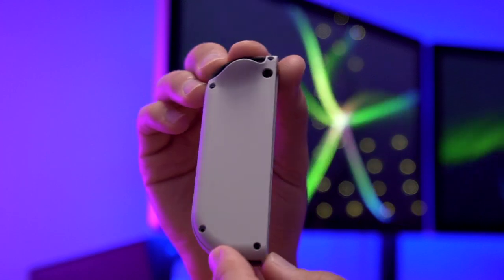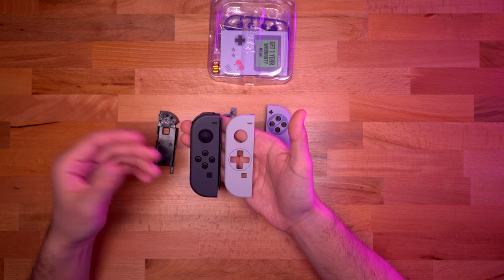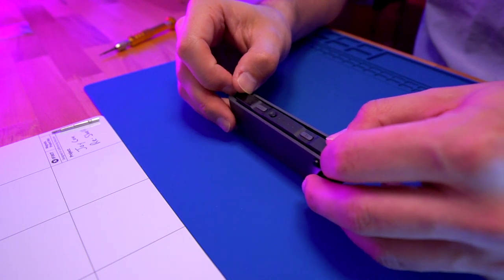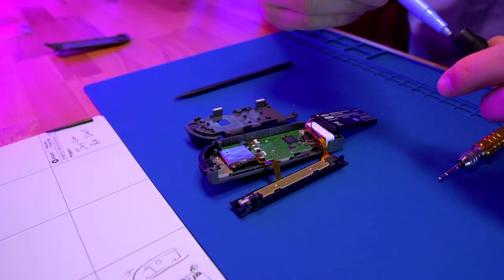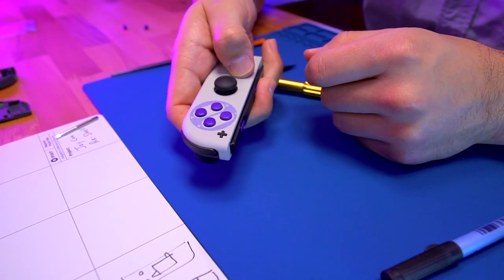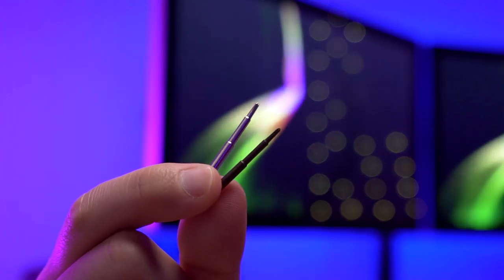$20 JOY-CON D-PAD CONVERSION AND SHELL SWAP for SWITCH | DONE THE EASY WAY | Tutorial | Retro Renew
Retro Renew Episode Description: Step-by-step tutorial on how to convert the 4 directions buttons of the Joy-Con into a traditional d-pad while also swapping the shell for only $20.

In today’s episode of Retro Renew, we’re going to convert the 4 direction button of my Joy-Con into a traditional d-pad for only $20.  During the process we will be swapping the Joycon shells with some fantastic Super Nintendo themed ones.  It can be really expensive to buy new Nintendo Joy-cons in custom colors.  You can save money by swapping the shells of your Joycons with a seemingly endless amount of possible colors and themes!  So roll up your sleeves and join me as we customize my standard and boring Joycons!

So here's what you will find in this video:
► 0:00 Episode Prelude
► 1:04 Episode Overview
► 3:07 Joy-Con Shell Unboxing
► 6:00 Tools and Products Needed
► 6:11 Let’s Start the Install!  Starting with the LEFT JOYCON
► 12:32 Now let’s mod the RIGHT JOYCON
► 17:04  Install Complete!  Lets see the Results and talk Pros and Cons
► 20:45 Conclusion Closing Credits.  Thank you for Watching!!

Refer to the links below for the needed parts and tools to accomplish this mod.

Extreme Rate Shell from this episode (If SNES design is out of stock, try eBay):

-XPOWER Electric Duster and Dryer
-Circuit Board Holder - This thing is Awesome and only $10!
-Toolkit I use for all my projects
-Silicone Mat for soldering
-28 AWG gauge wire
-Wire Stripper/Cutter
-Flush Cutters